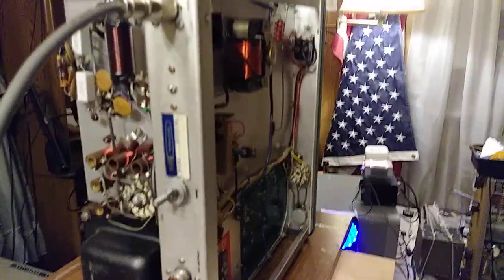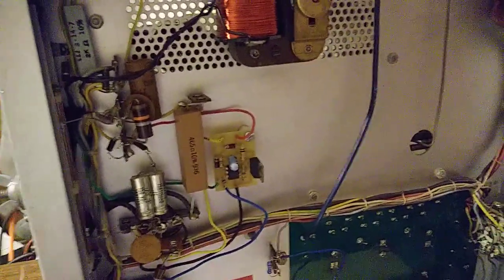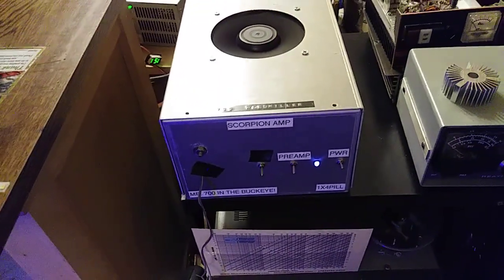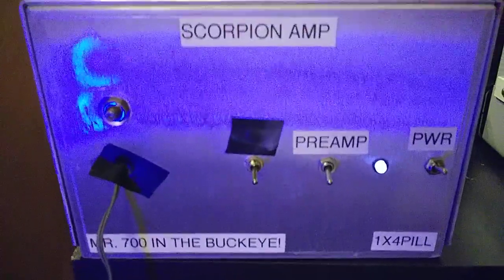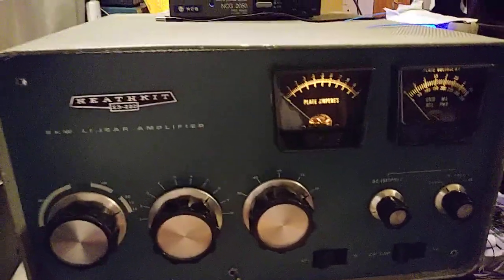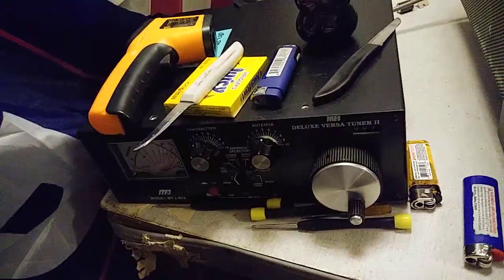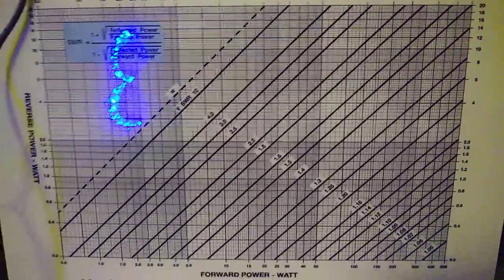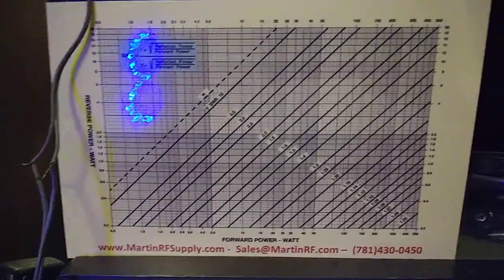heathkit sb200 with 572bs..just trying to find the braincells to finnish..lol